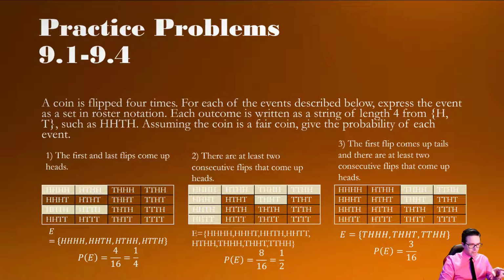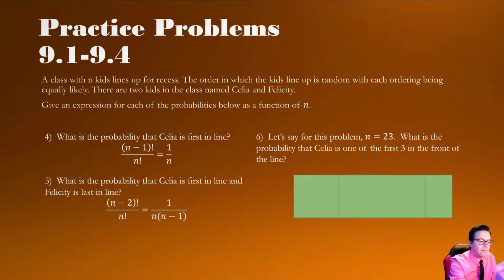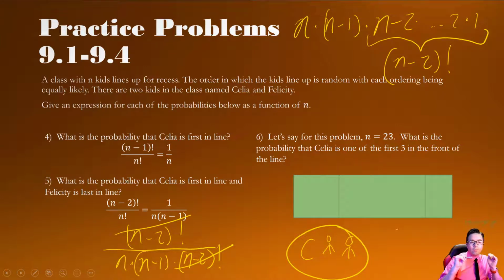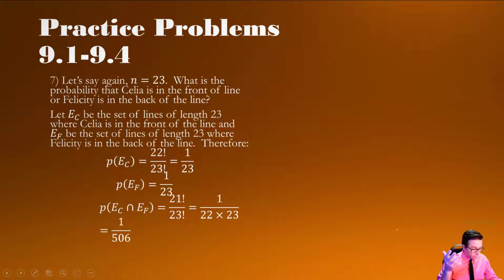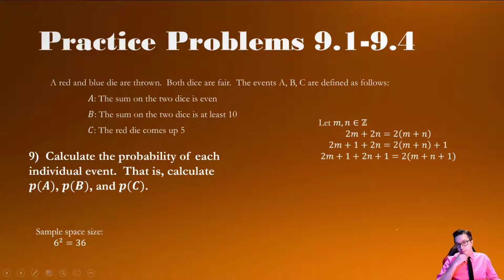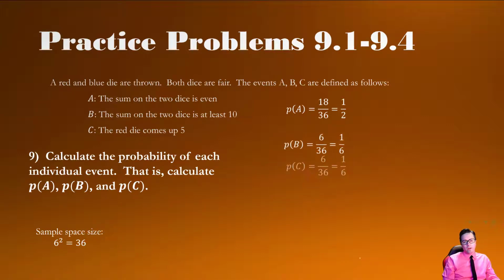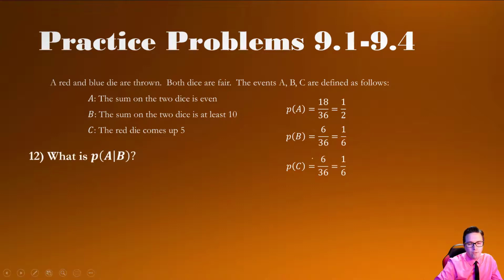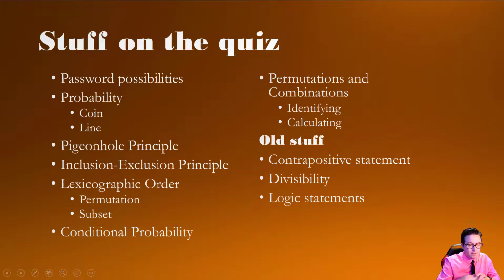Lecture from 10/27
We go over practice problems for chapter 9 then talk about the quiz.
Thumbnail background image was edited photo originally by Sarah Dorweiler on Unsplash
The background image towards the end of the video is by Ferdinand Stöhr and found